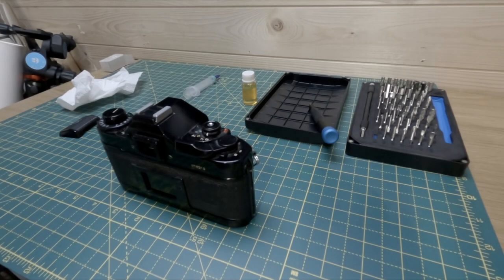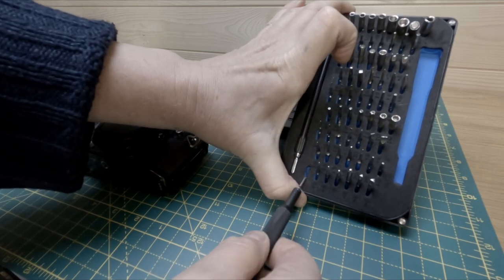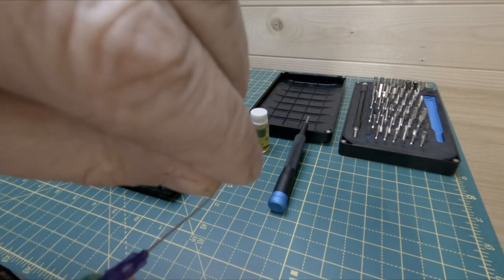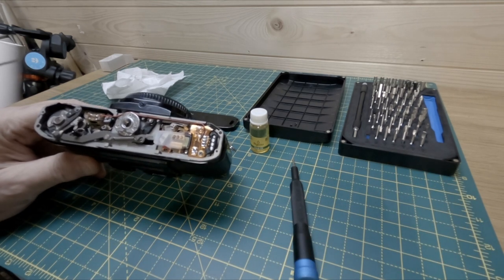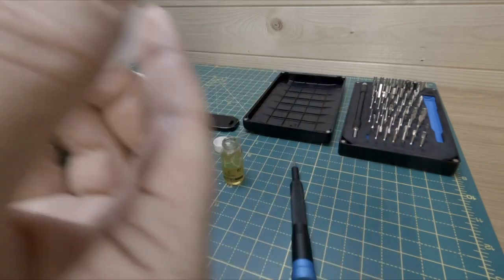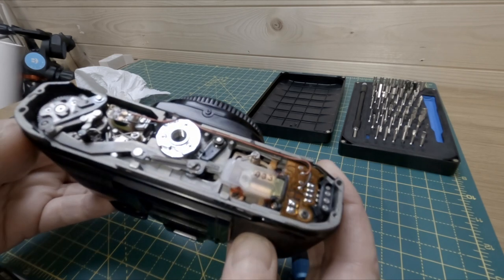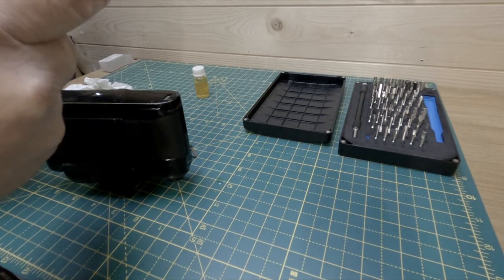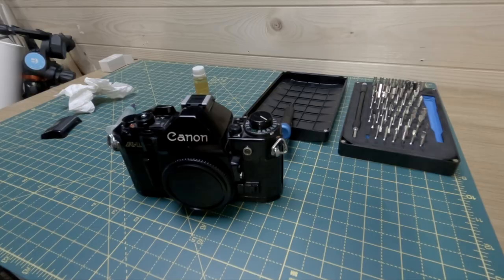Canon Cough Fix - Get rid of Canon Squeak quick and Easy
Some call it Cough some Squeak but when your Canon "A" series cameras gears need a bit of tlc to make you old camera behave like new then here is the quick and simple fix.

Tools:
000 or Japan head Philips head screwdriver
Gun or Clock Oil
Syringe